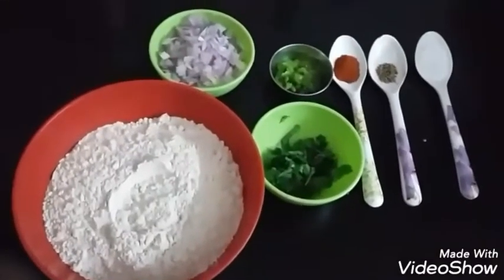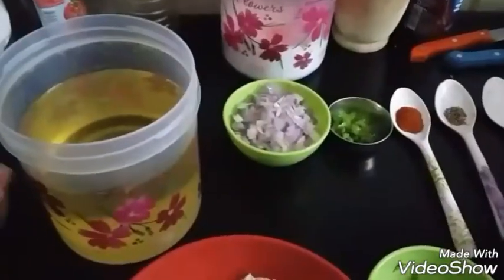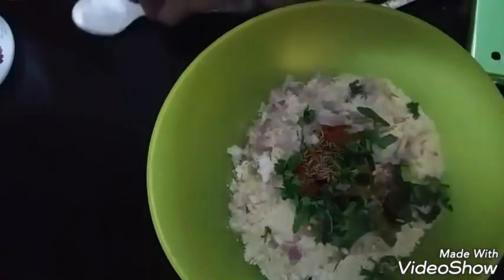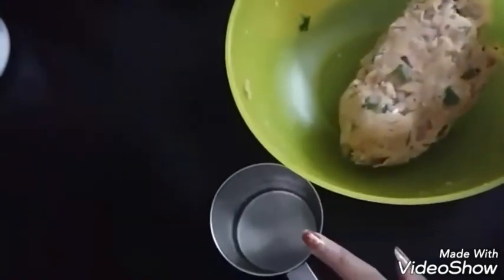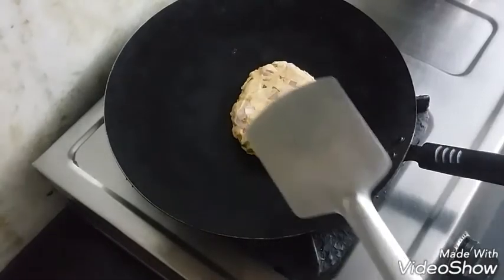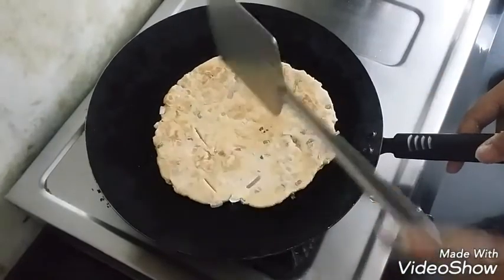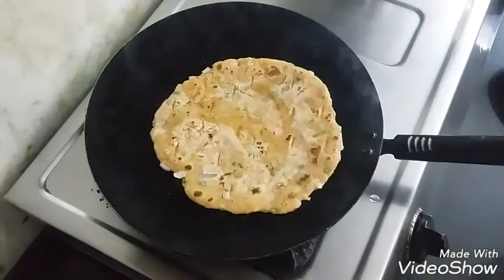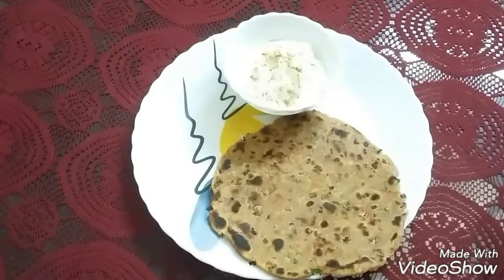Koki || Sindhi breakfast || authentic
Hi Guys,
Today i bring this authentic Sindhi Koki for you.. which is perfect as a breakfast , for kids tiffin or just like that..
its very simple to make and super tasty..
Suggestions for improvement in the dish are welcome . .

Bye.. Love You.